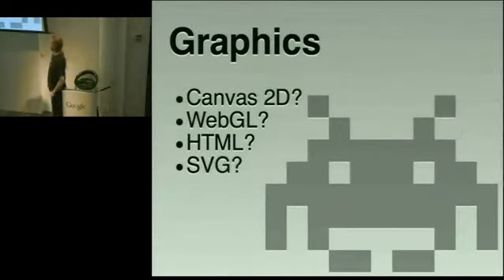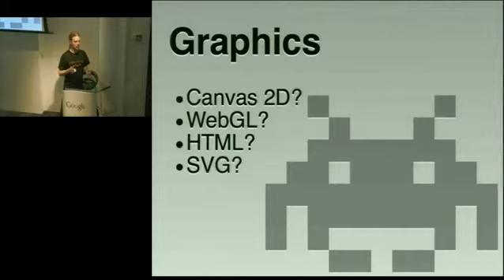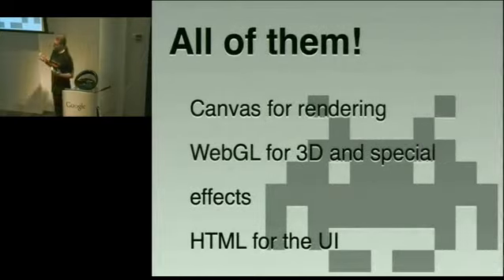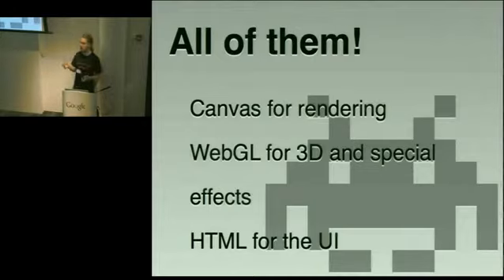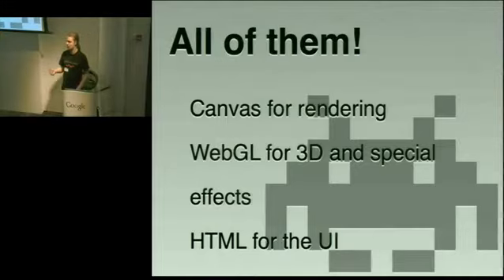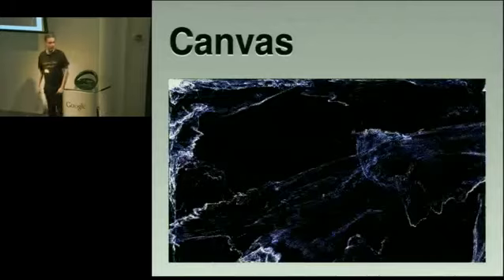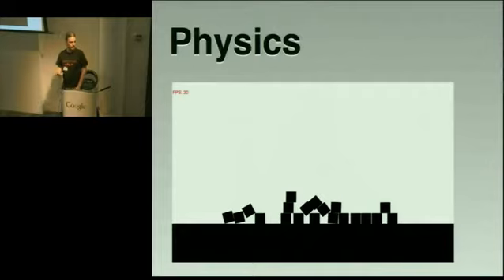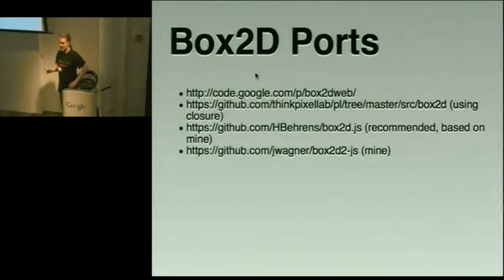HTML5 Games Zurich GTUG 28th Sept.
Gaming vs HTML5
Jonas Wagner

Gaming vs HTML
    Why?
    Graphics
    Audio
    Input
    Multiplayer
    Physics
    Conclusion